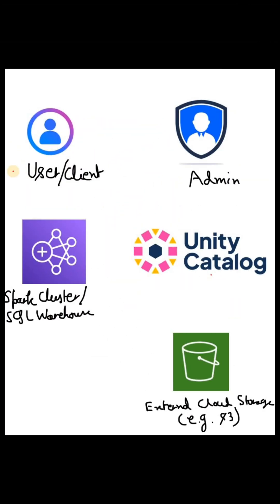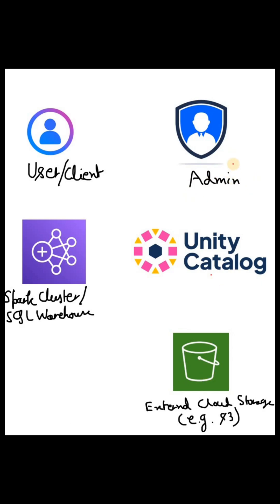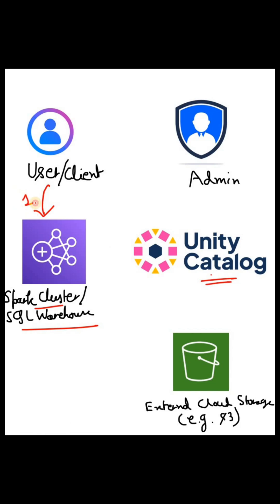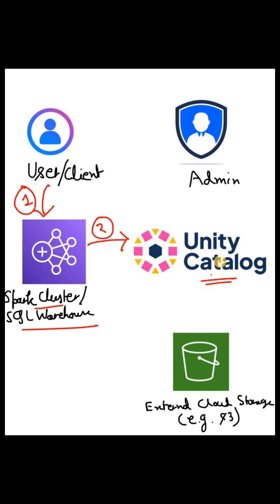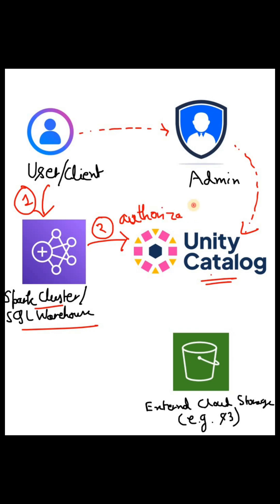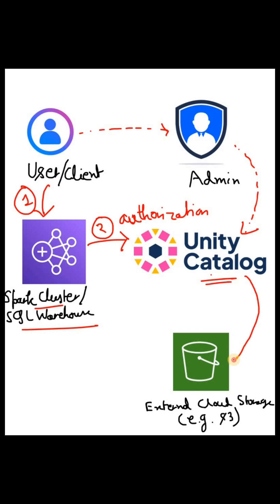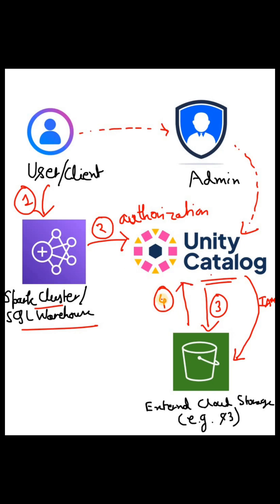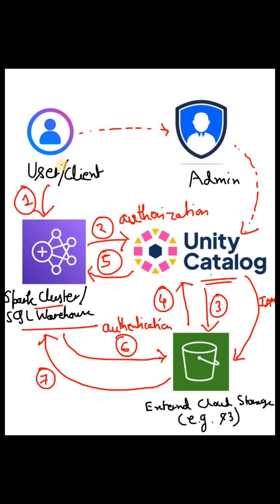Data Access Lifecycle in Unity Catalog